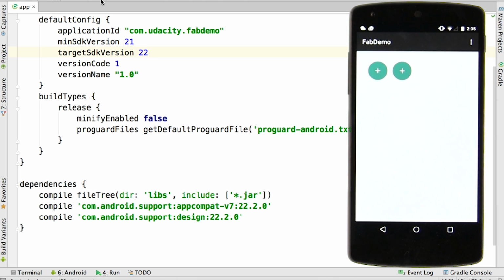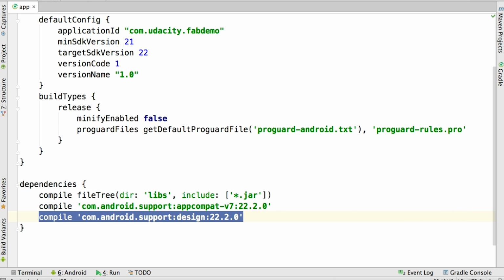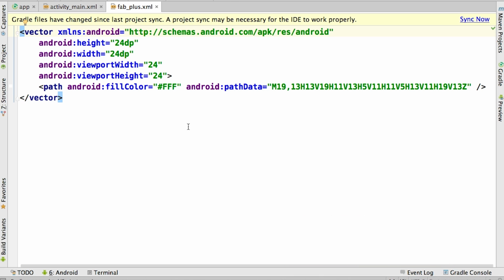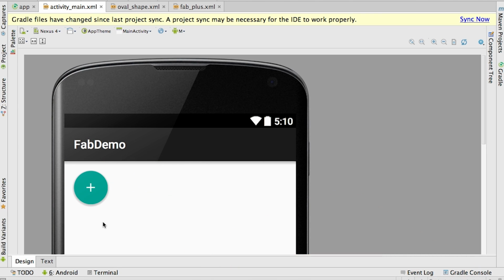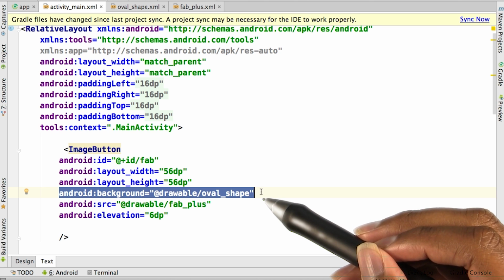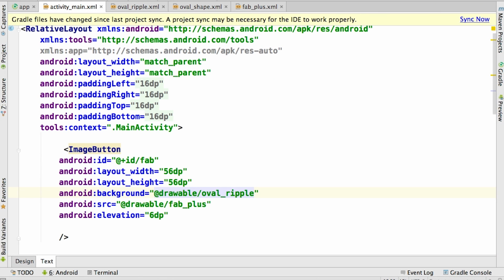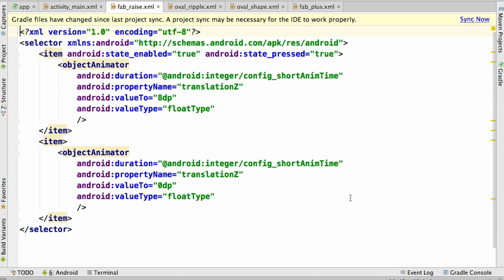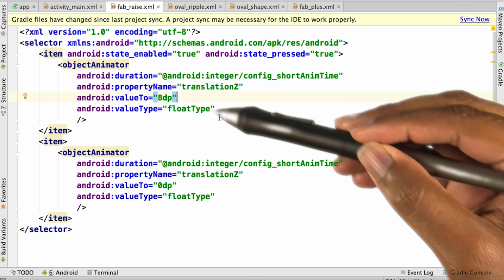Adding Ripple/Surface Elevation to a FAB